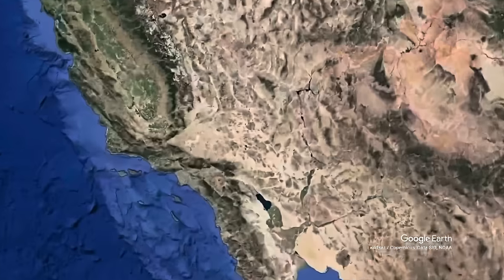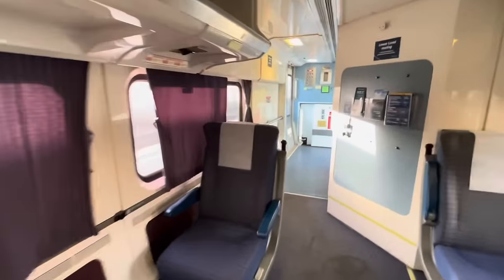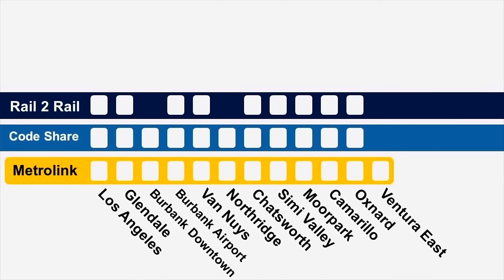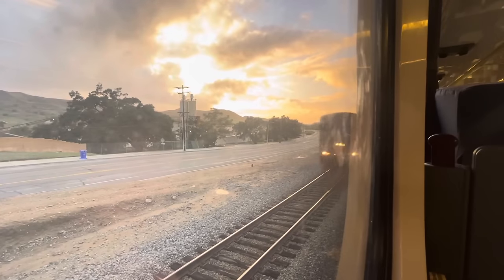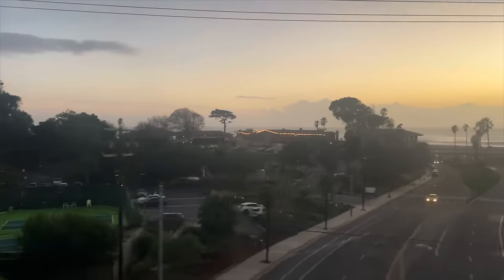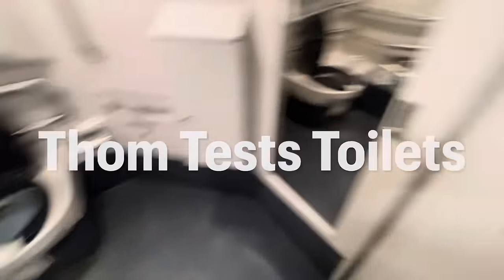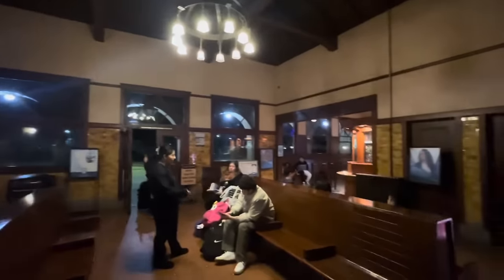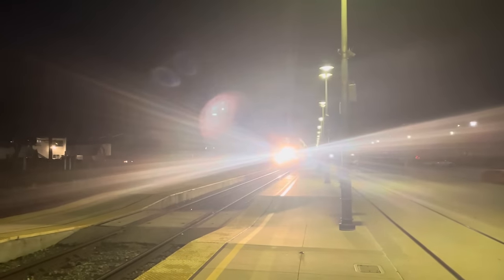Amtrak Pacific Surfliner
Chapters
0:00 Introduction
1:16 About the Surfliner
3:03 Glendale Station
4:12 Our Train Arrives
6:08 Seat Review
7:45 Rail2Rail & Codeshare Explained
9:12 Burbank to Chatsworth
10:03 Simi Valley
12:06 Ventura County
14:06 A Walk through the Train
15:04 Testing the Other Seats
15:47 The Pacific Ocean!
18:48 Another Walk Through the Train
19:23 Thom Tests Toilets
20:04 More Walking
20:55 Cafe Car
22:08 That One Random Superliner
22:28 Tasty Noodles
22:59 Santa Barbara
26:09 UP Freight Train Passes
27:02 Our Return Train